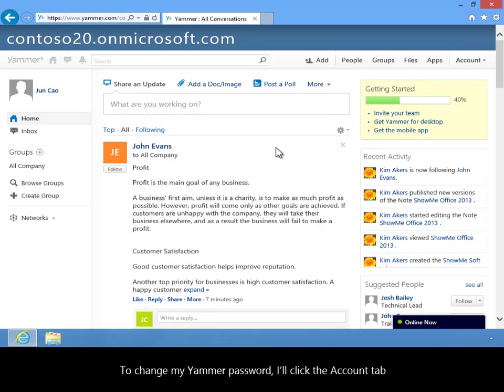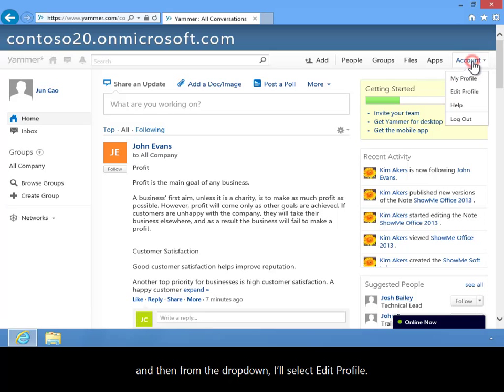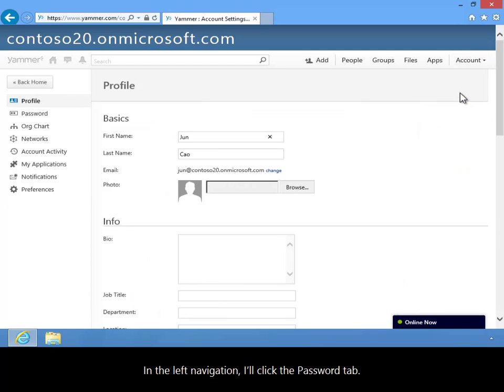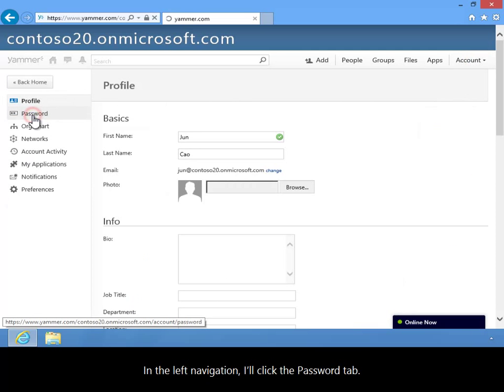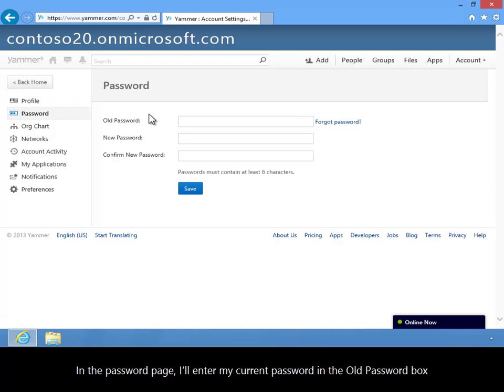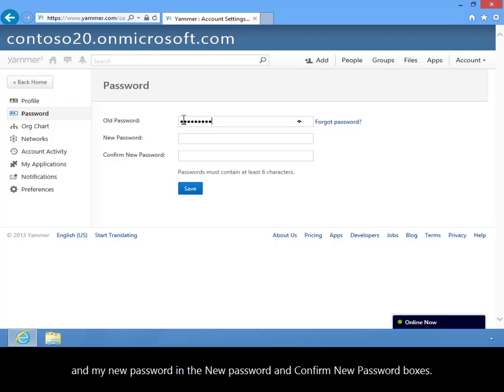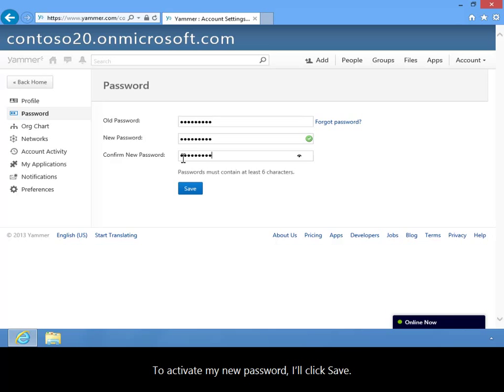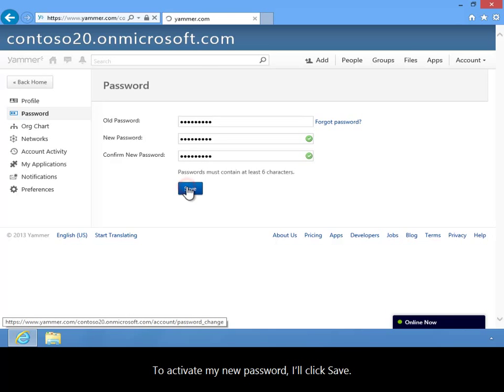How to Change your Password